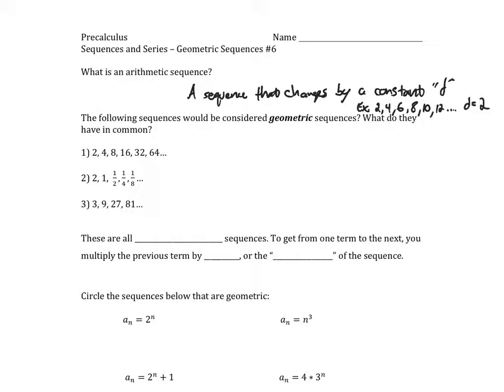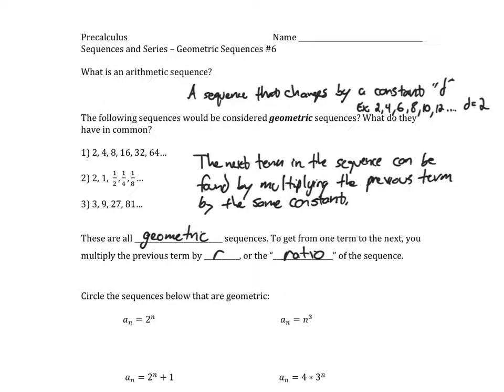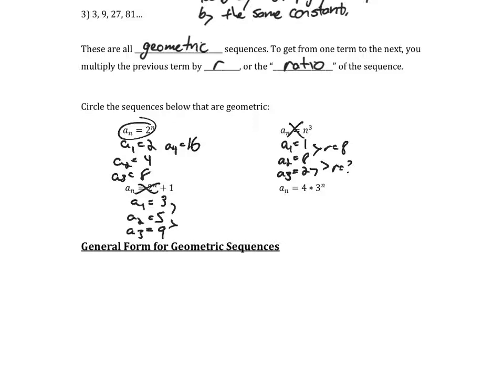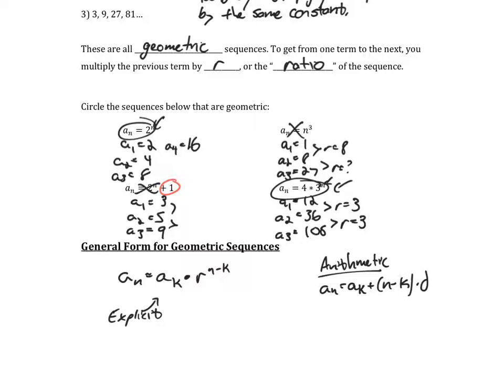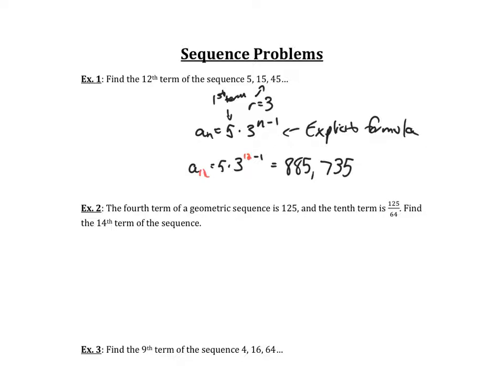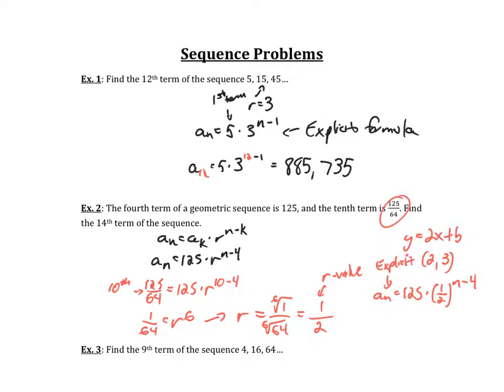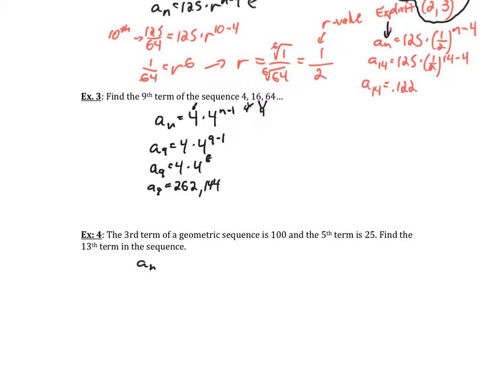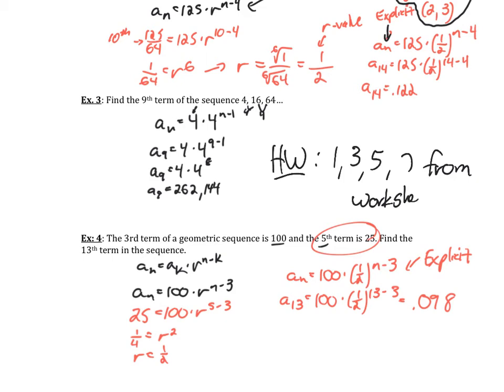Geometric Sequences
To be used with worksheet titled "Geometric Sequences #6"